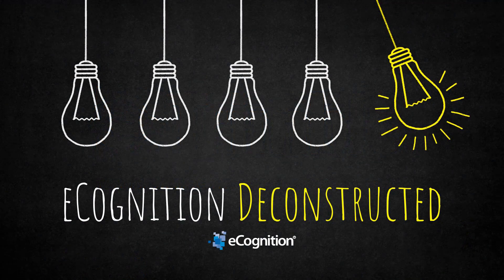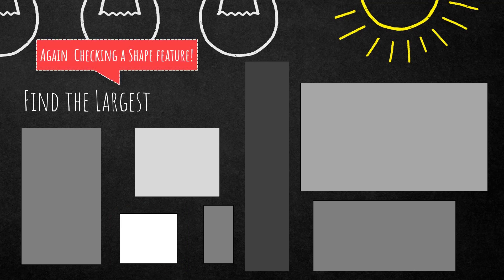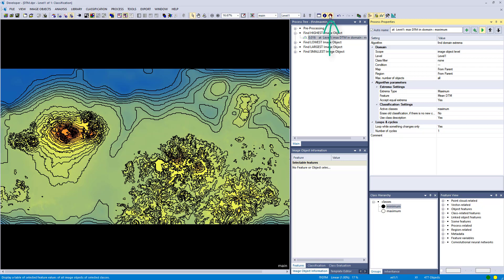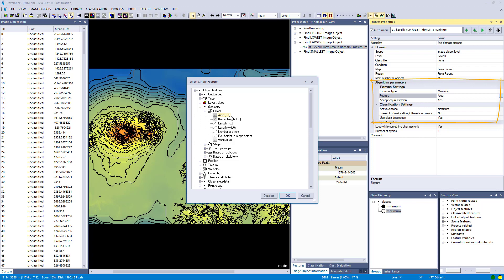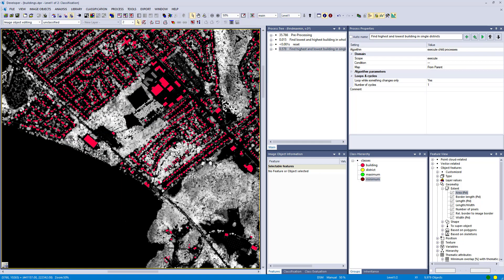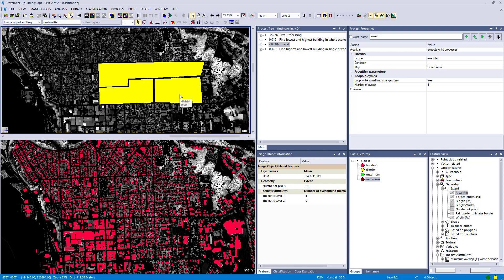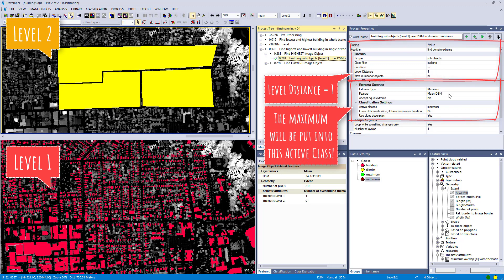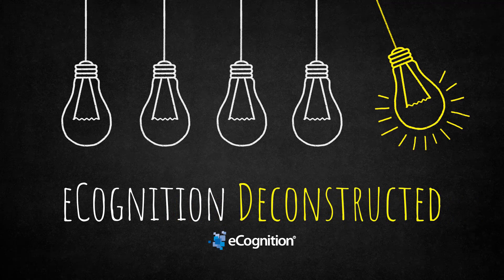eCognition Deconstructed: Find Domain Extrema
Find minimum or maximum values for a feature in a certain area using the "find domain extrema" algorithm in eCognition.